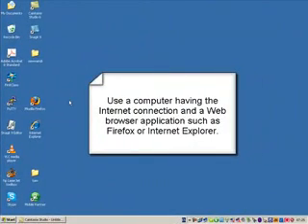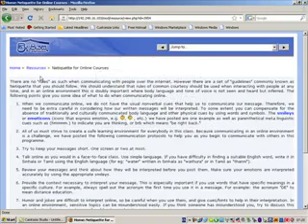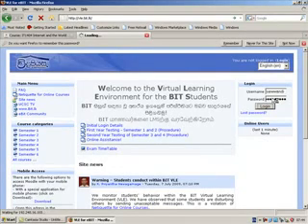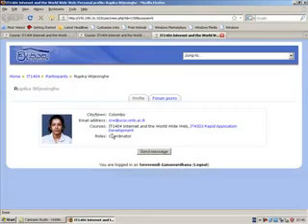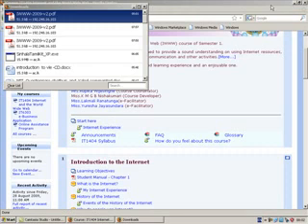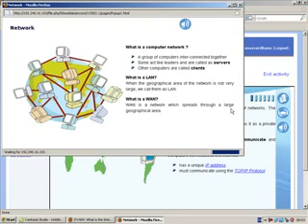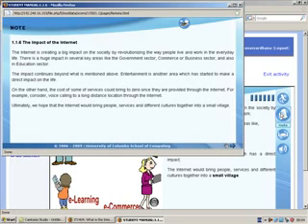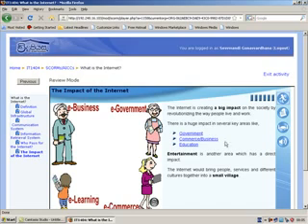BIT VLE INTRO - PART I (vle.bit.lk)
Introduction video prepared on how to use the ebit virtual learning environment.